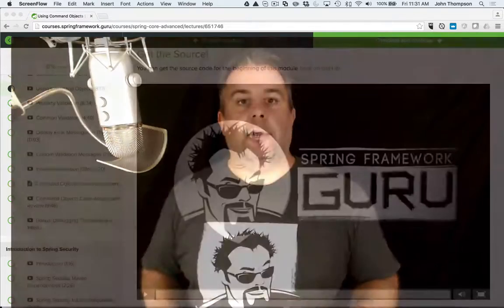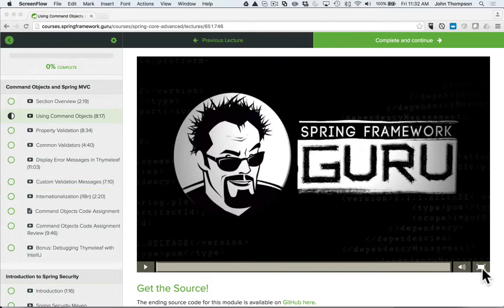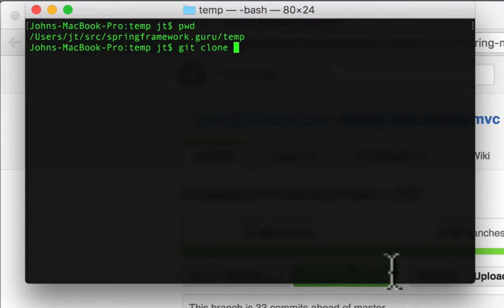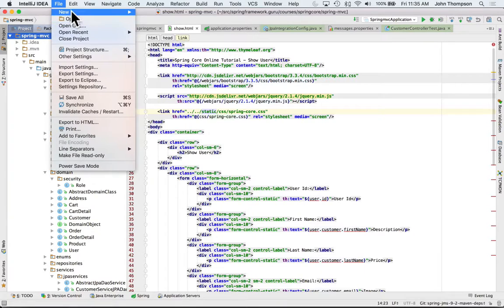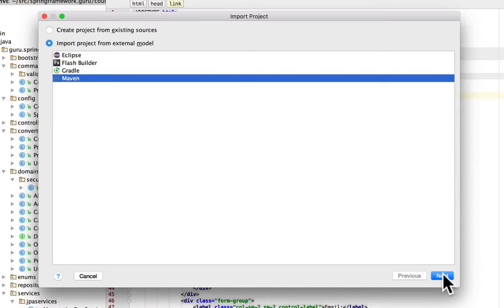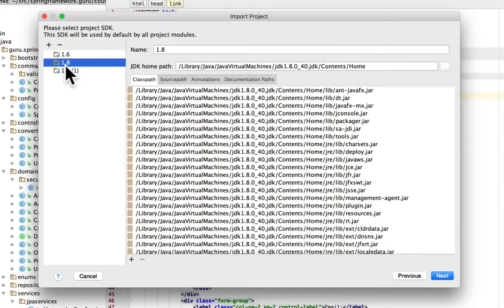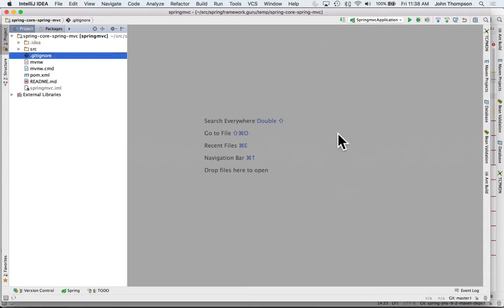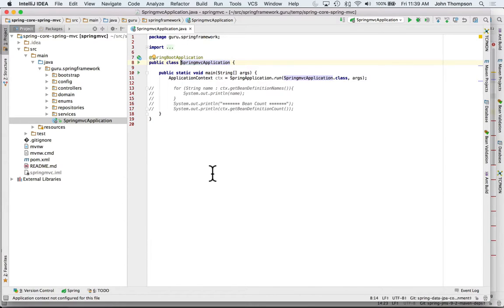1.3 Checking Out From GitHub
In all my courses on the Spring Framework I provide you source code in GitHub. Using GitHub branches, I typically give you a starting copy of the Java source code, and a ending copy of the Java source code. I do this so while you are learning the Spring Framework, you can see all the changes I made and have a working copy of the source code.

This is a free preview of my Spring Core DevOps course.